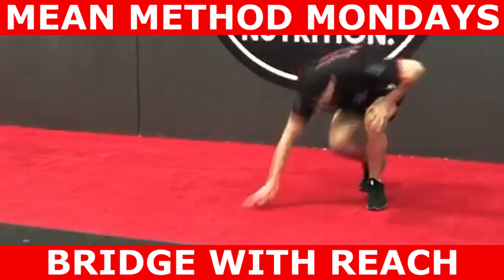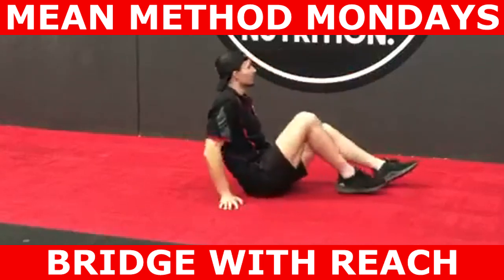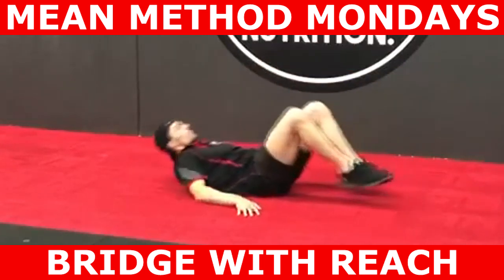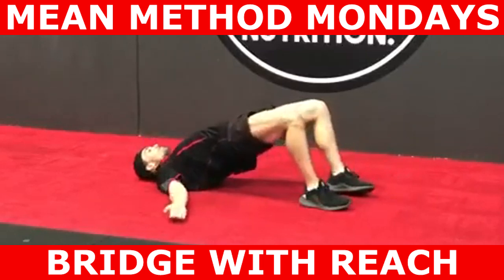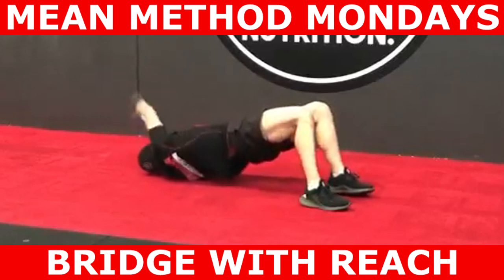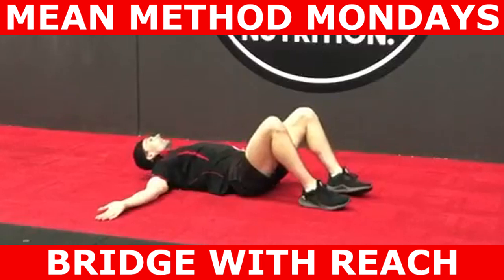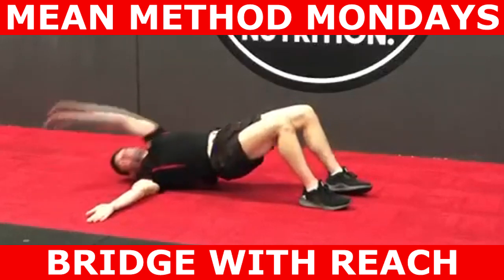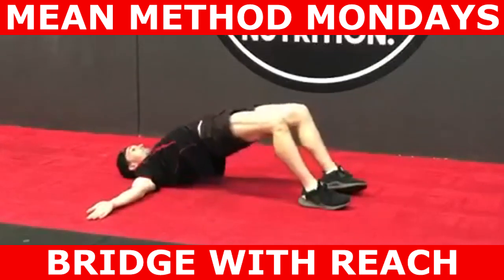MEAN Method Mondays | Bridge with Reach